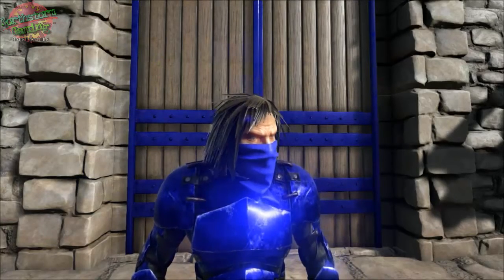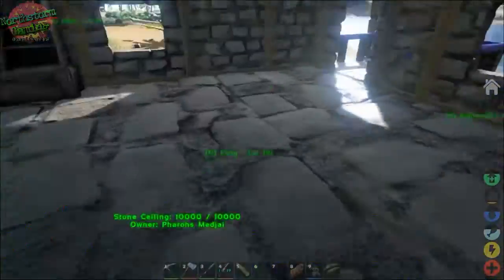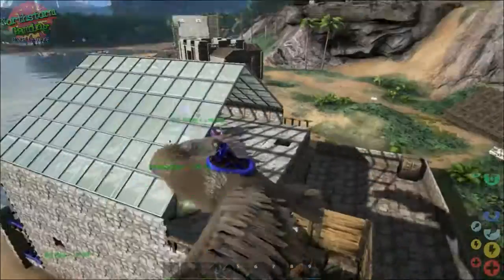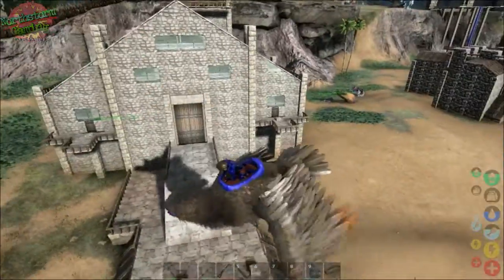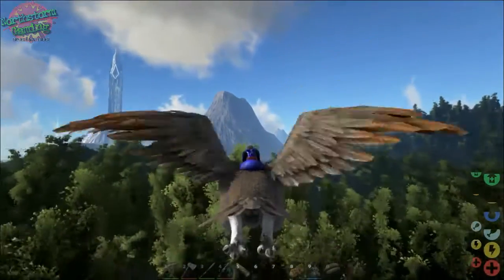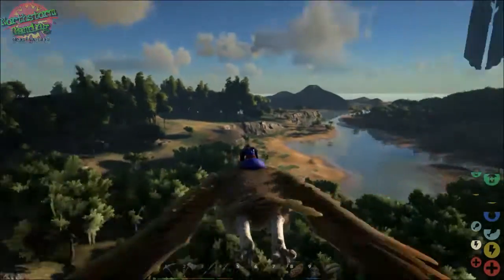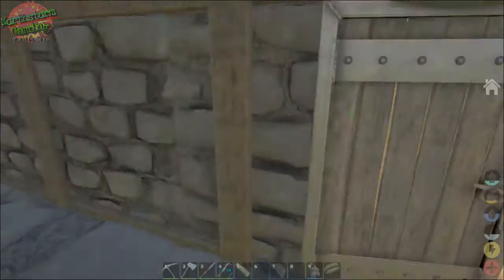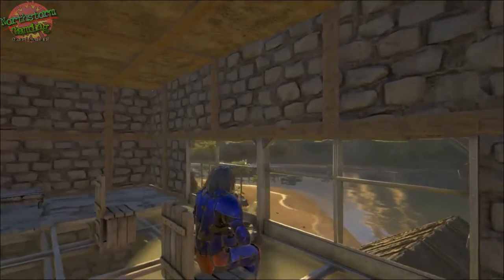Ark Survival Evolved - Re Base Design S3Ep10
Well my old base looked like a disused cardboard box and with all the amazing build from the other guys i thought it would be time to re design my base to be more fitting with the neighbours.

You can get me on

Also dont forget to check out these guys channels for some more great content.